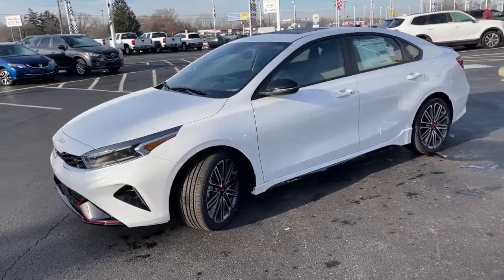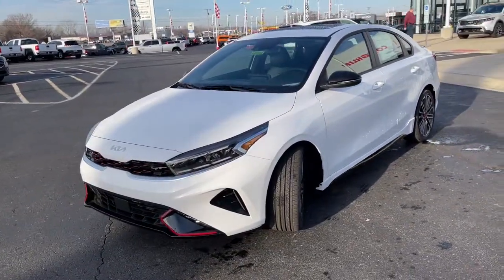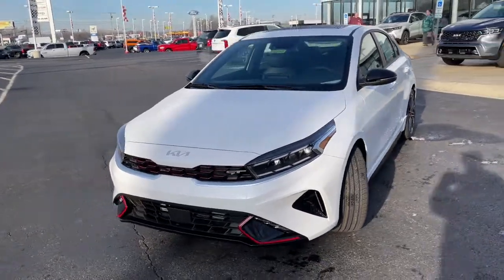2022 Kia Forte Columbus, Lancaster, Logan, Newark, Chillicothe, OH L22503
Snow White Pearl New 2022 Kia Forte available in Columbus, Ohio at Matt Taylor Kia. Servicing the Lancaster, Logan, Newark, Chillicothe, OH area.

Snow White Pearl 2022 Kia Forte GT FWD 7-Speed Automatic 1.6L 4-CylinderbrbrRecent Arrival! 27/35 City/Highway MPG
Wheels: 18 Machine Finish Alloy|Front Sport Seats|Cloth & Leatherette Seat Trim|SynTex Seat Trim|Radio: UVO Link Audio System|Radio: AM/FM/MP3 harman/kardon Premium Audio System|GT2 Package|Highway Driving Assist (HDA)|Electronic Parking Brake (EPB) w/Auto Hold|Smart Cruise Control|Forward Collision Avoidance-Assist - Cyclist|Heated & Ventilated Front Seats|Overhead LED Front & Rear Reading Lamps|Navigation-Based Smart Cruise Control (NSCC)|Parking Distance Warning-Reverse|10-Way Power Drivers Seat|Power Sunroof|AM/FM radio: SiriusXM|Exterior Parking Camera Rear|Auto High-beam Headlights|Emergency communication system: UVO eServices|Apple CarPlay & Android Auto|4-Wheel Disc Brakes|6 Speakers|Air Conditioning|Electronic Stability Control|Front Bucket Seats|Front Center Armrest|Leather Shift Knob|Spoiler|Tachometer|ABS brakes|Alloy wheels|Brake assist|Bumpers: body-color|Delay-off headlights|Driver door bin|Driver vanity mirror|Dual front impact airbags|Dual front side impact airbags|Front anti-roll bar|Front fog lights|Front reading lights|Front wheel independent suspension|Fully automatic headlights|Heated door mirrors|Illuminated entry|Low tire pressure warning|Occupant sensing airbag|Outside temperature display|Overhead airbag|Overhead console|Panic alarm|Passenger door bin|Passenger vanity mirror|Power door mirrors|Power steering|Power windows|Radio data system|Rear anti-roll bar|Rear seat center armrest|Rear window defroster|Remote keyless entry|Security system|Speed control|Split folding rear seat|Sport steering wheel|Steering wheel mounted audio controls|Telescoping steering wheel|Tilt steering wheel|Traction control|Trip computer|Turn signal indicator mirrors|Variably intermittent wipers|Mode select transmission